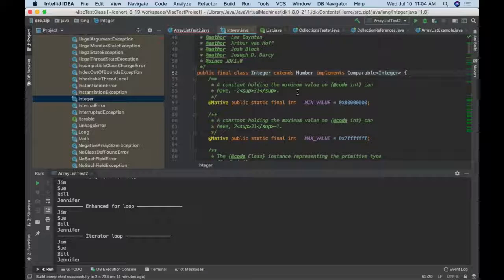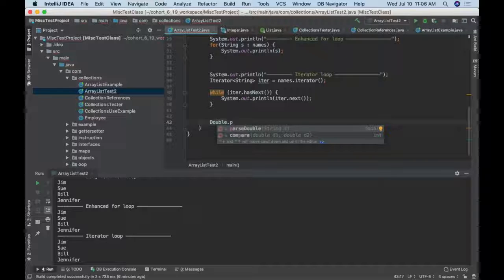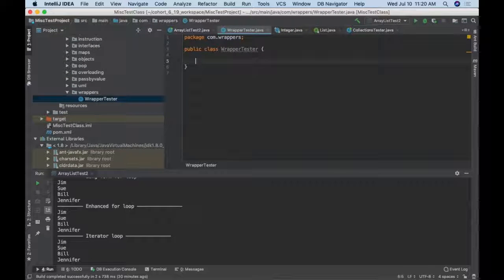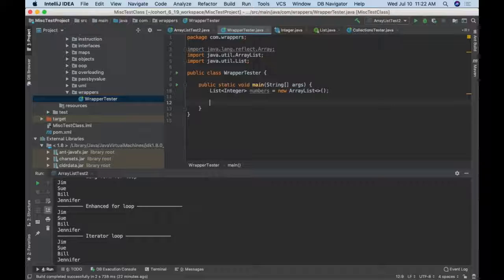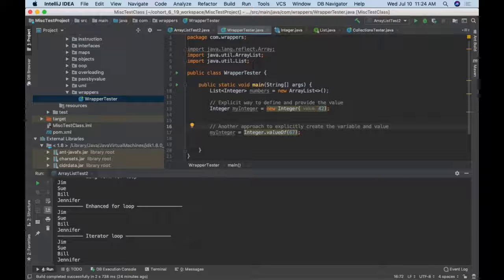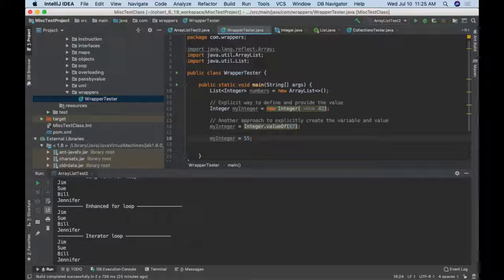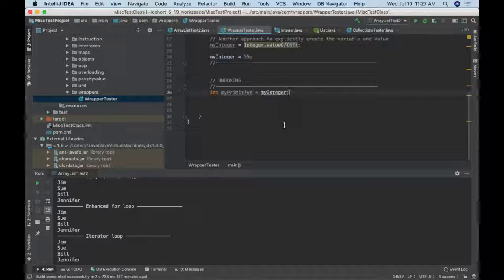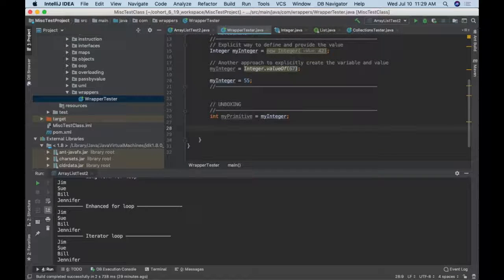Java - Wrapper Classes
Learn about Wrapper Classes and how they are useful in Java